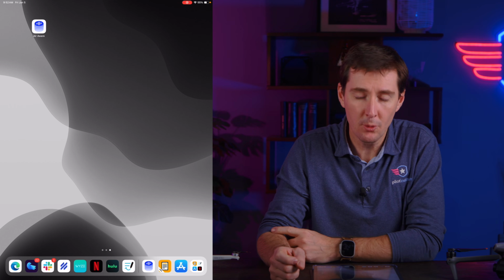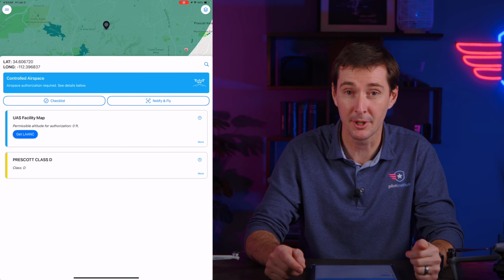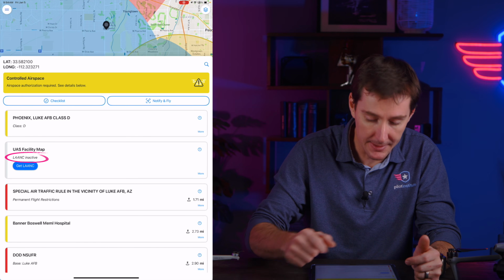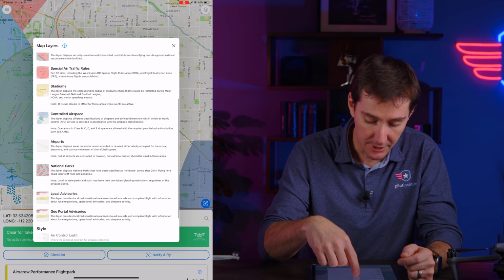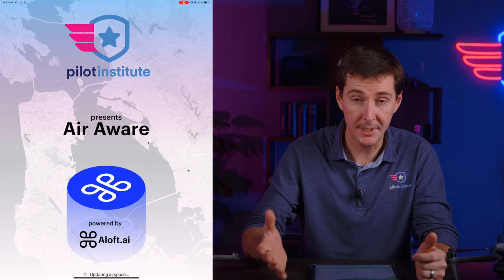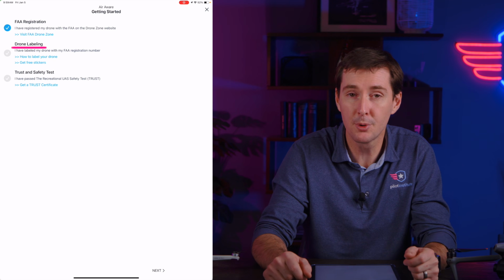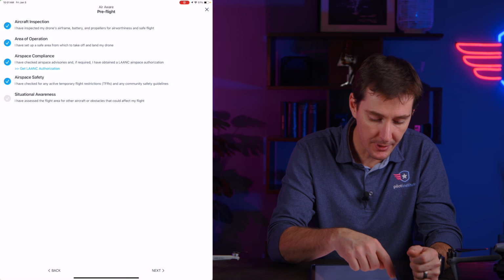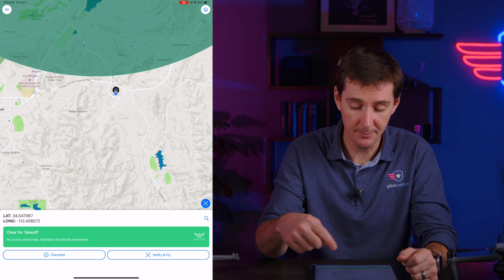AirAware - an App for Recreational Pilots.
Flying recreationally?  This is the app for you...